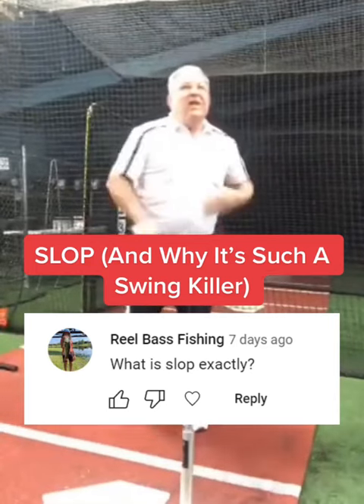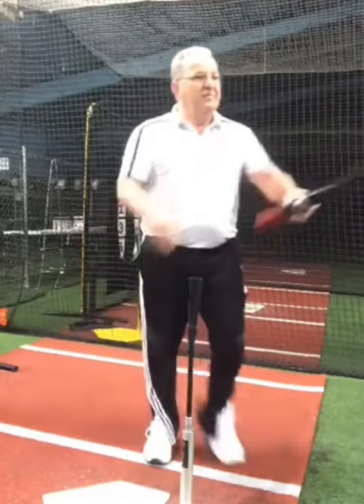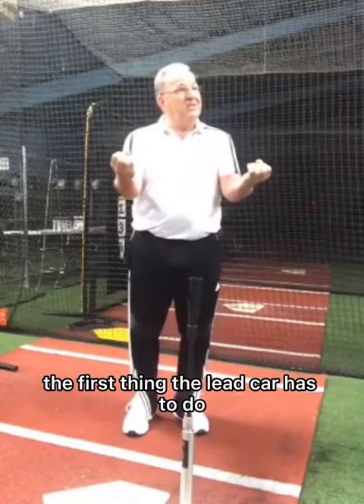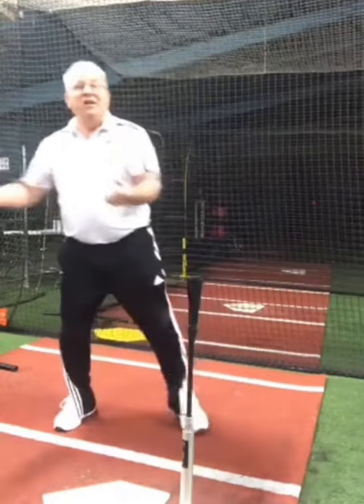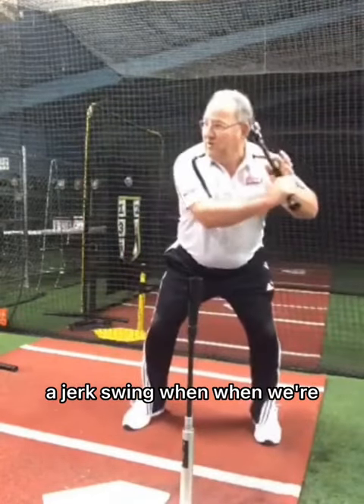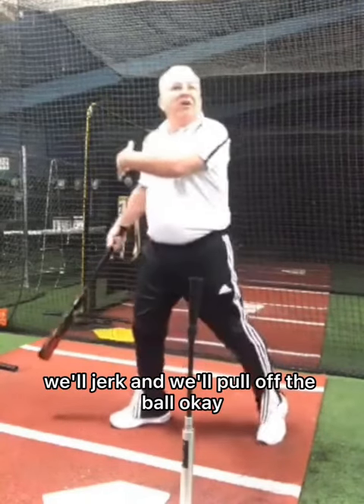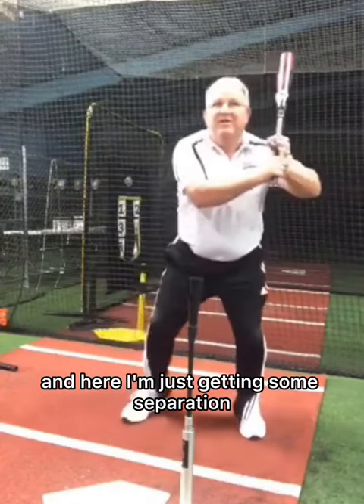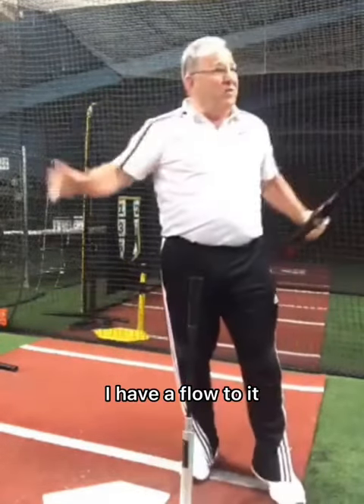Slop (And Why It's Such A Swing Killer)